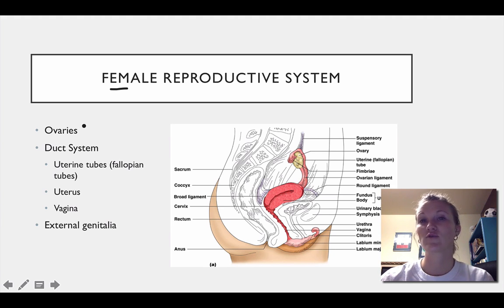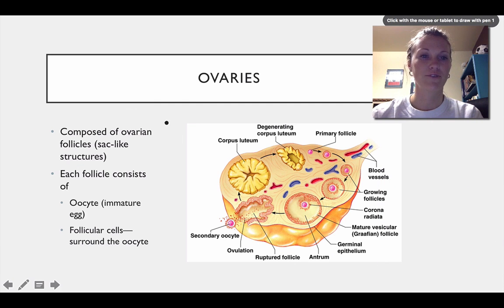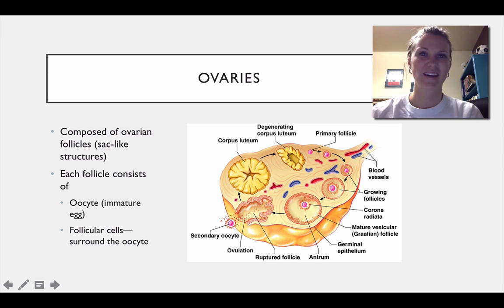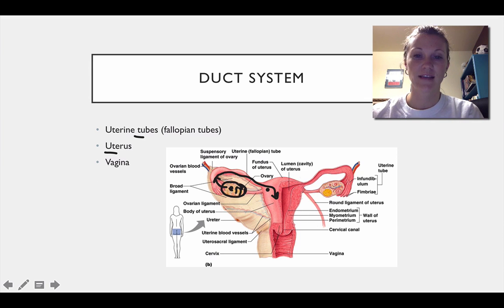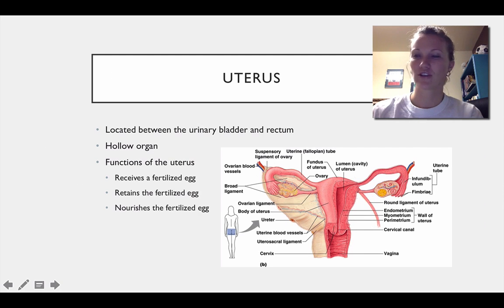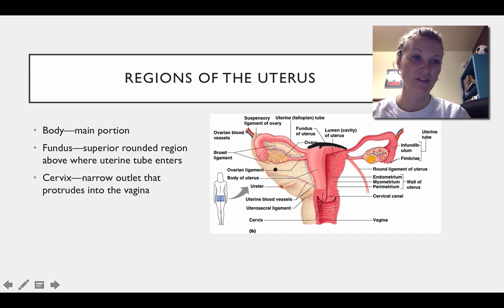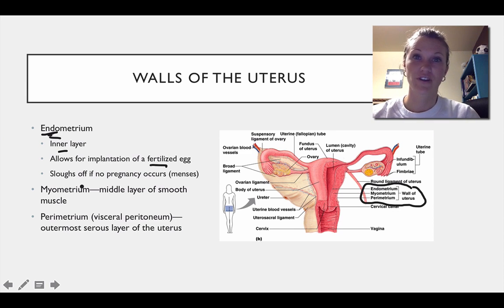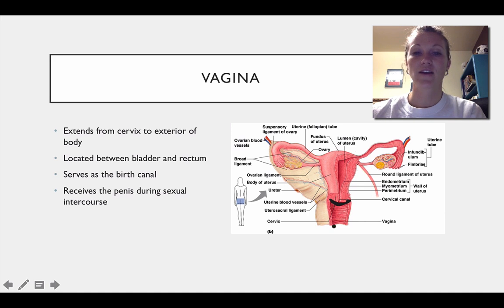046 Female duct system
This video discusses the female reproductive duct system including ovaries, uterine tubes, uterus, and vagina.